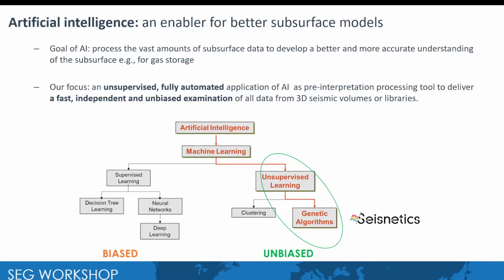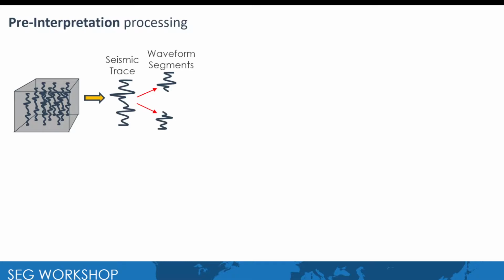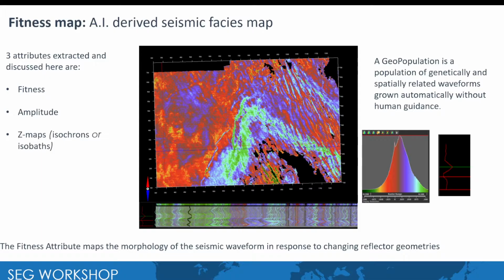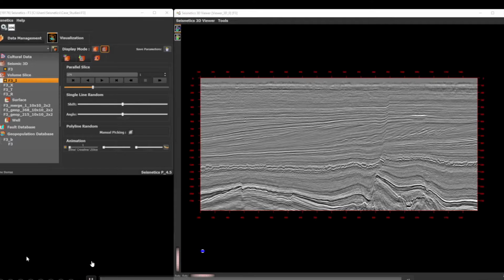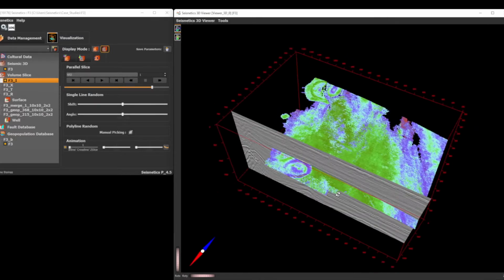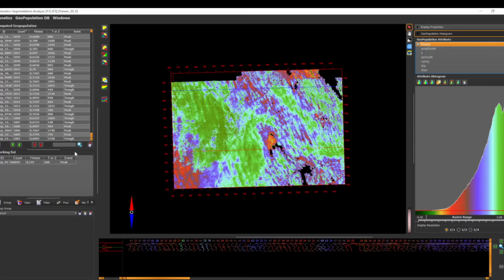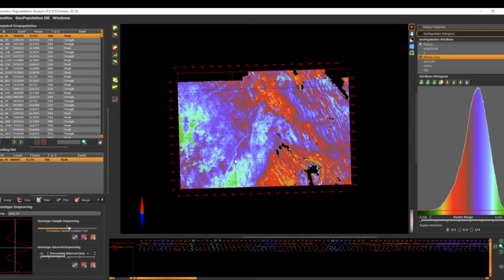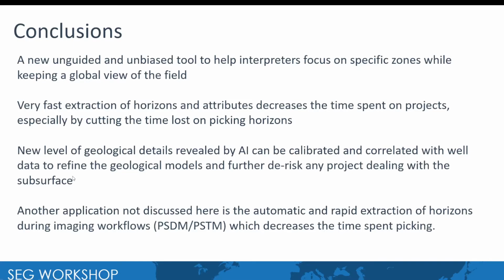A genetic algorithm to extract and reveal more information from 3D seismic data F3 block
This presentation was given at the SEG workshop in Kuala Lumpur in September 2022. We describe how Seisnetics can be used to quickly extract all surfaces from the F3 dataset offshore The Netherlands and reveal features of interest / outliers such as gas accumulations, channels, carbonate mounds, etc.